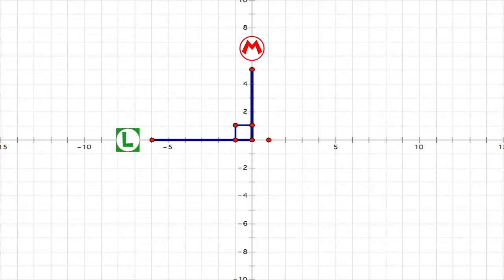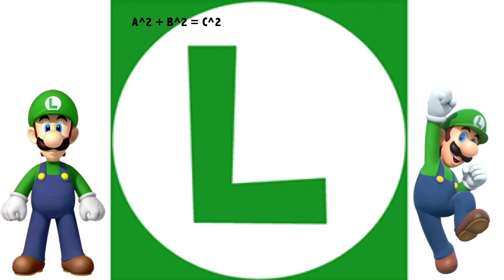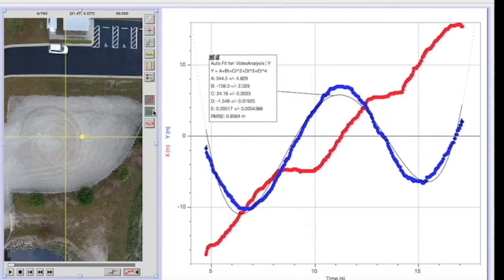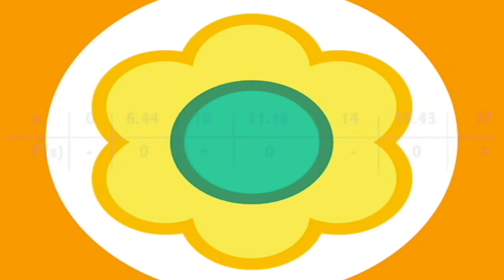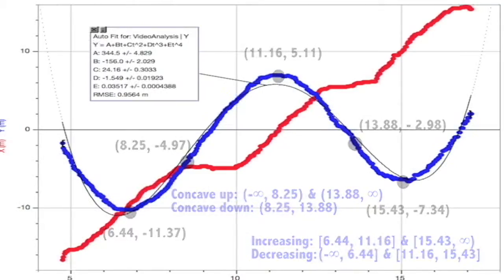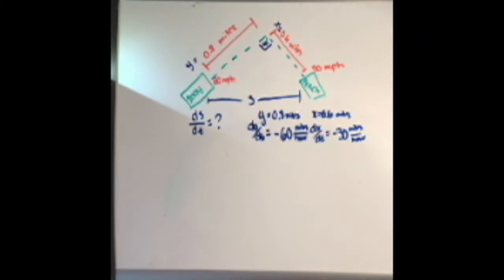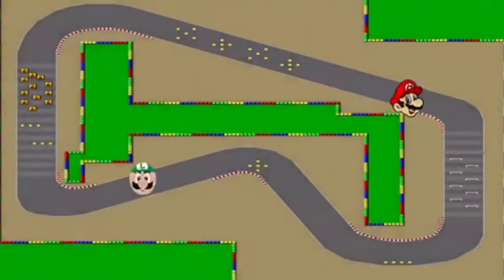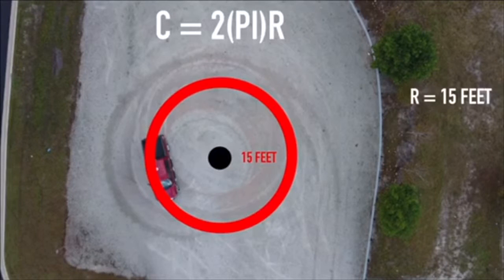Mario Kart Calc Project Final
Andrew Johnson, Jack Maloney, Tara O'Brien, and Morgan McClure examine related rates, differentiation, and other calculus concepts through a popular Wii game Mario Kart.